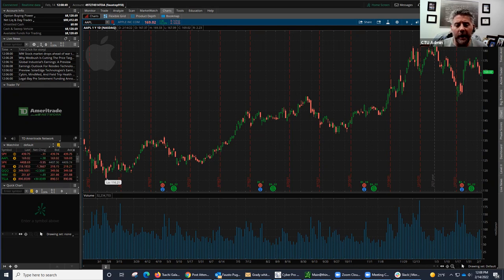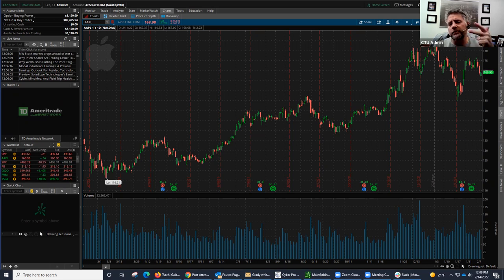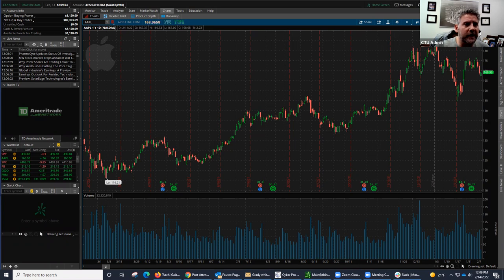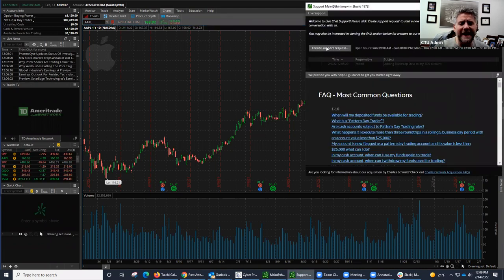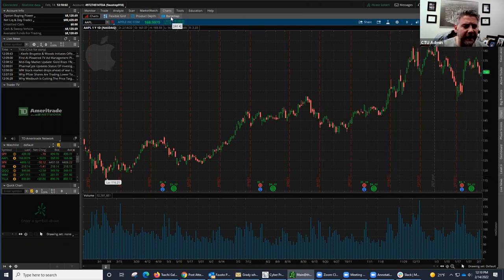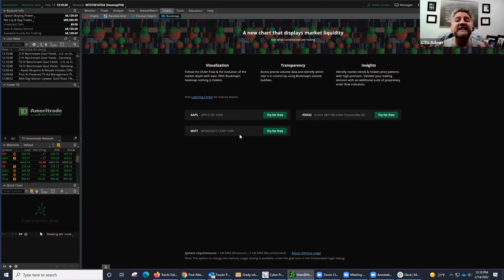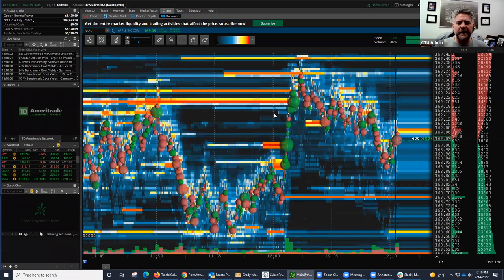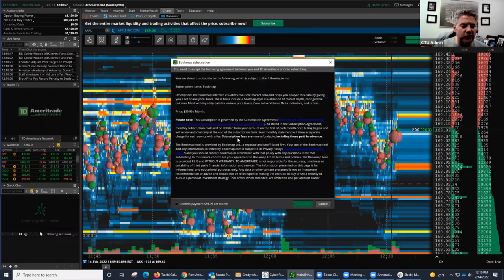How to Access Bookmap through your ThinkOrSwim Platform | Cyber Trading University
🚨🚨😮😮 **Live Day Trading Room Trial Offer** 😮😮🚨🚨

Are you ready to jump into the market?🤑🤑Watch me day trade the premarket every morning as a member of our live day-trading room and take our 7 day trial for only $9 AND as a bonus if you register with the code "CTUYOUTUBETRIAL" you'll get a FREE 1 on 1 coaching with myself personally.